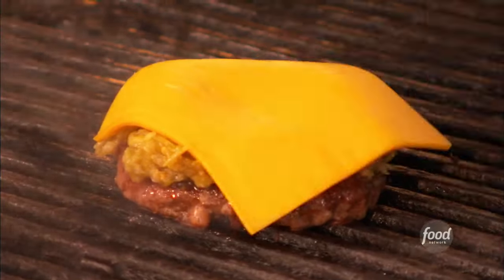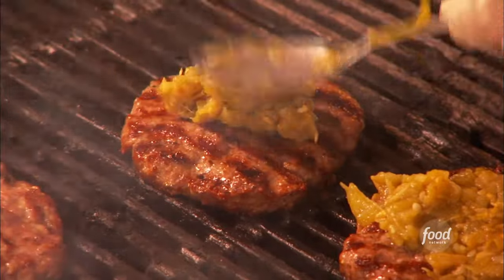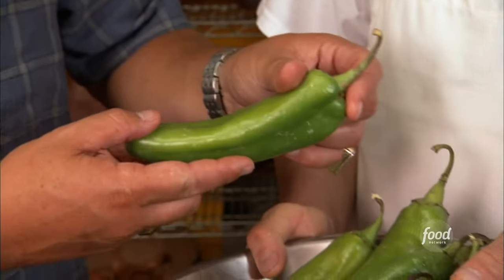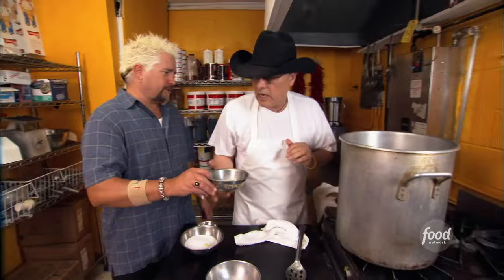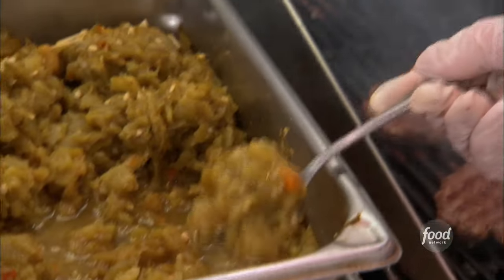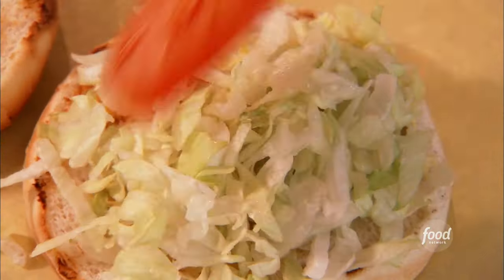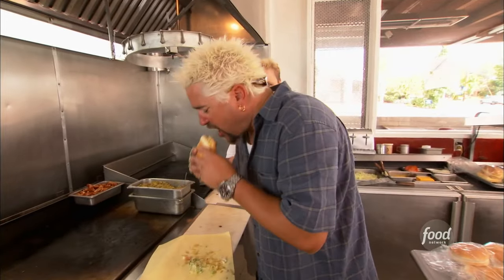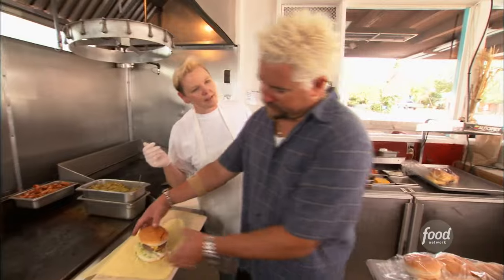Guy Fieri Eats an Insane Green Chile Cheeseburger | Diners, Drive-Ins and Dives | Food Network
Guy sinks his teeth into a New Mexico favorite LOADED with hatch green chiles. Bert's Burger Bowl has been crafting these beauties for over 50 years!!